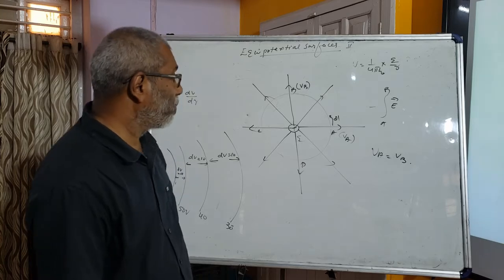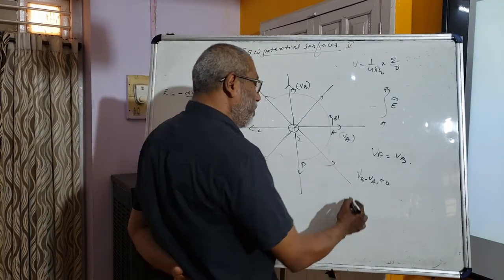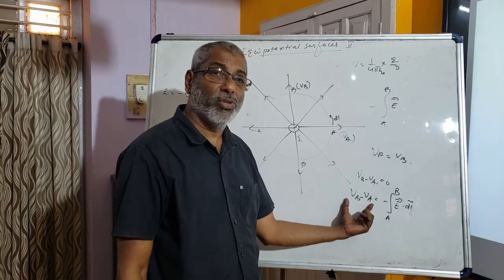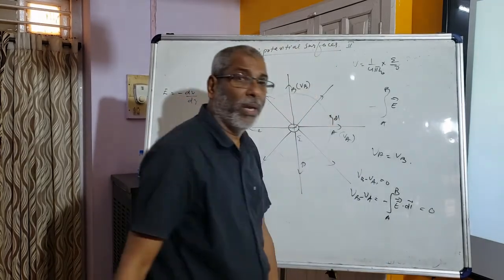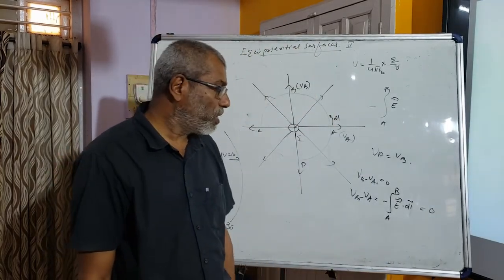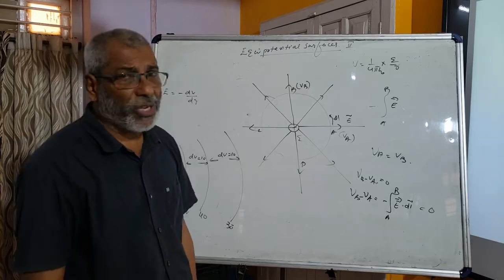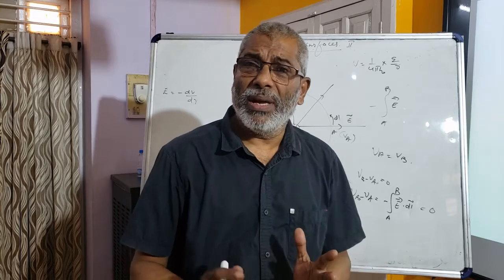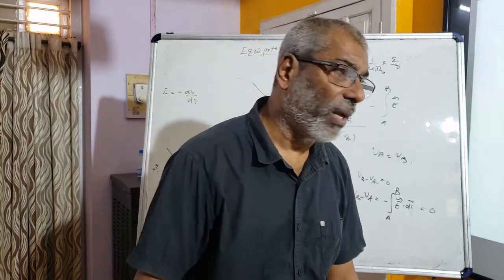Equipotential Surfaces 02